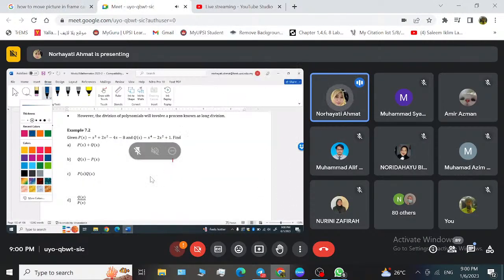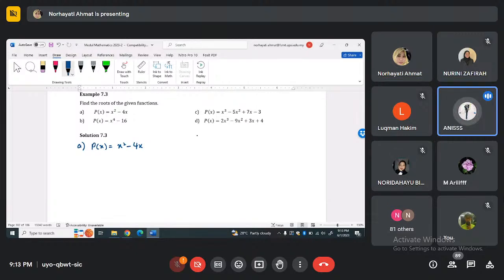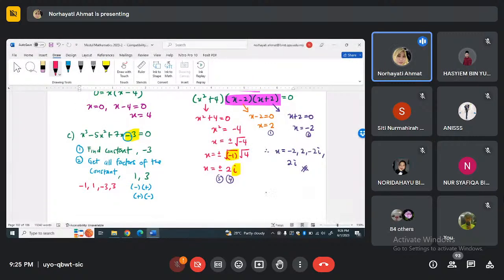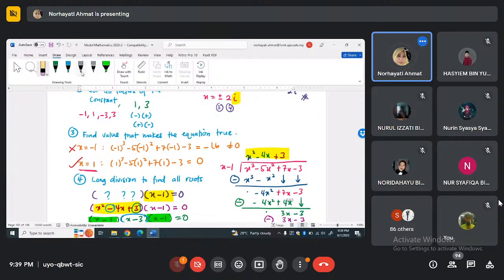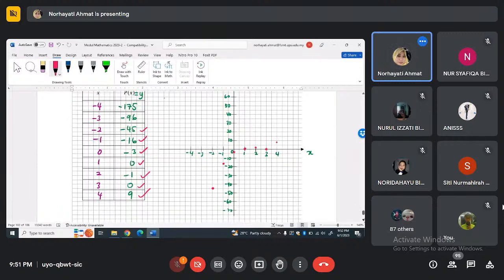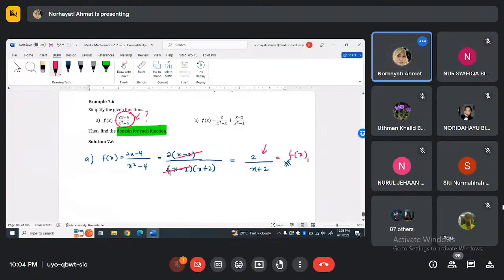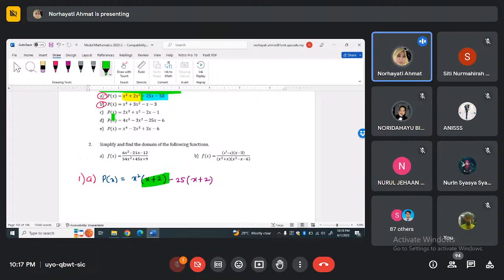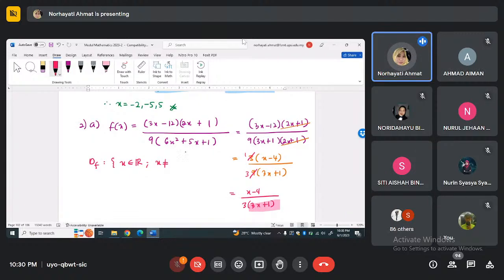luqman hakim Live Stream